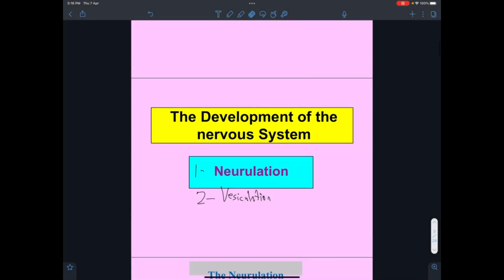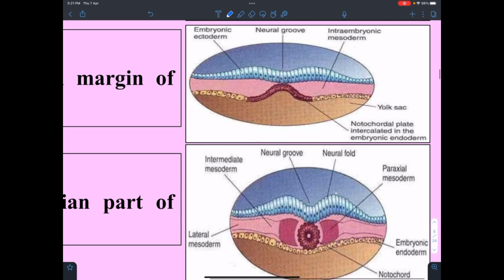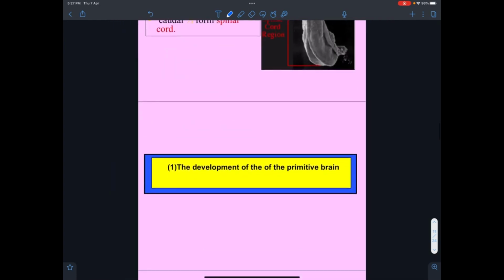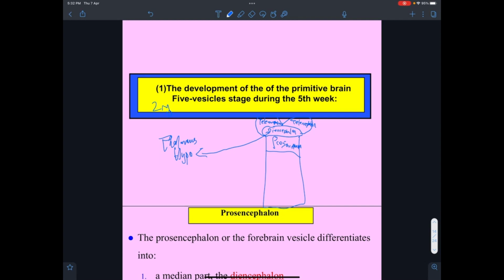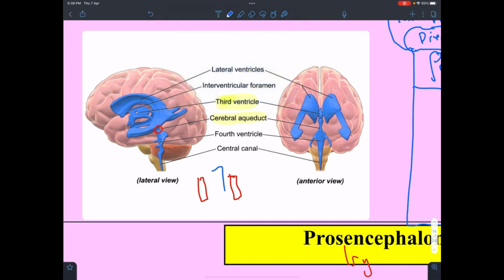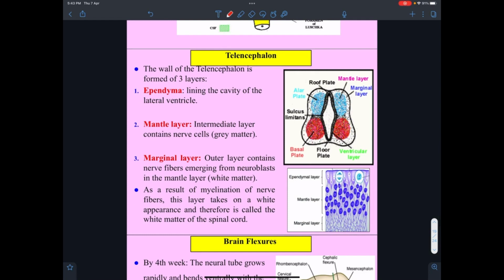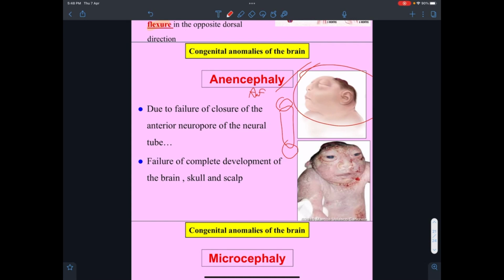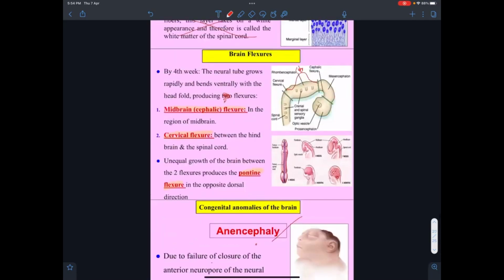Brain Development - CNS Embryology